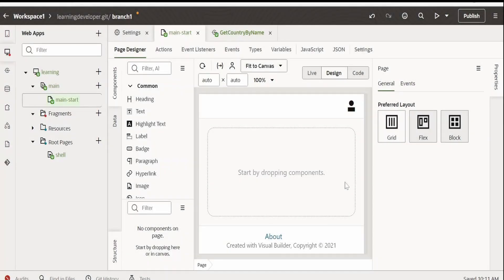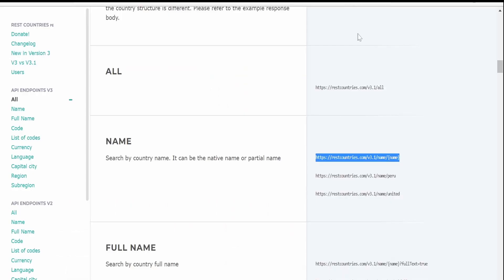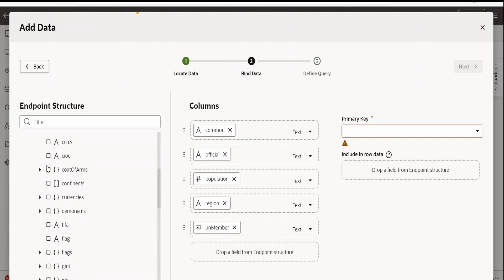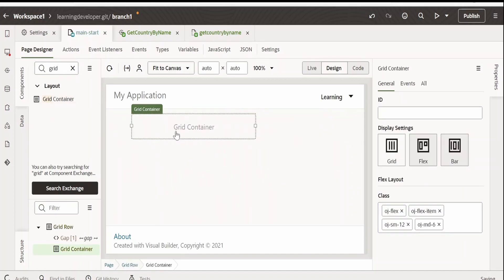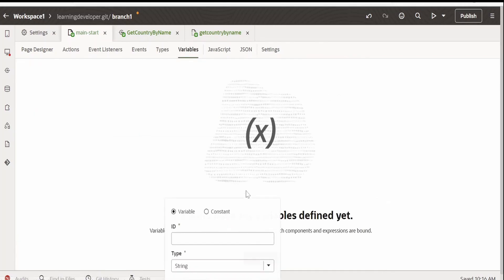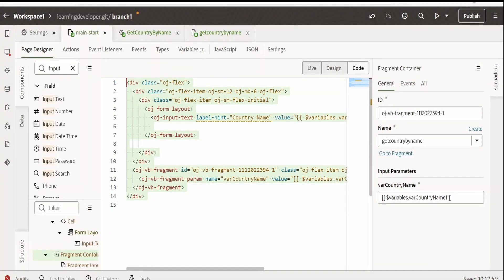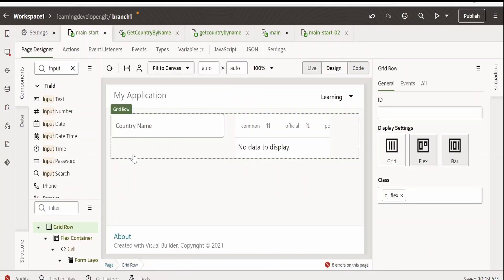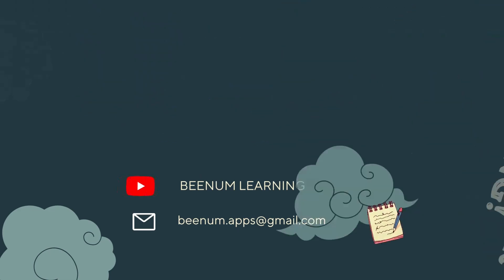How to build reusable User Interface blocks with fragments in Oracle Visual Builder?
With this video we will learn How to build reusable User Interface blocks with fragments in Oracle Visual Builder?  | Fragments | Divider | form layout | navigate | page navigation | oj-vb-fragment | VB | VBCS | Visual Builder | OJET 11